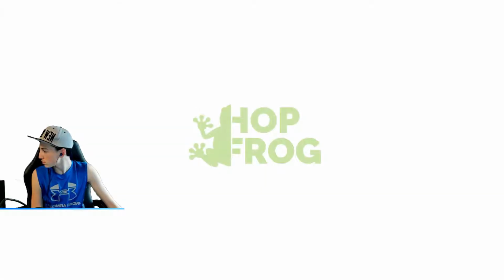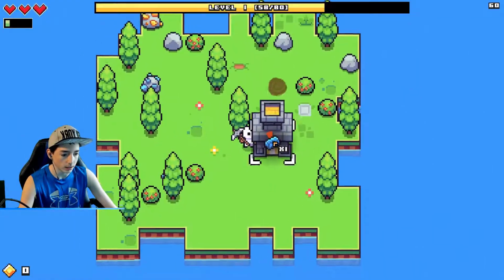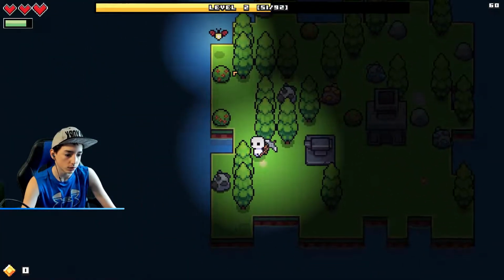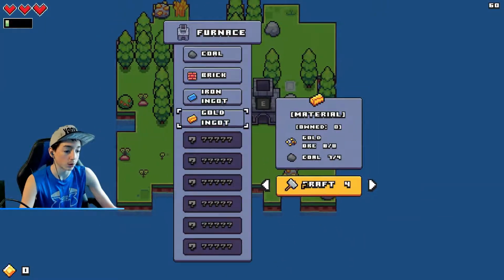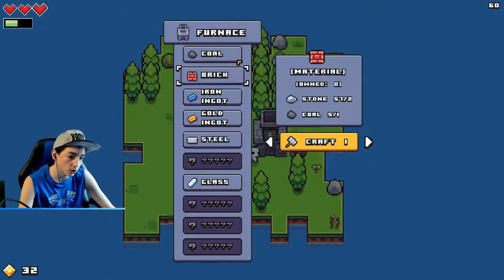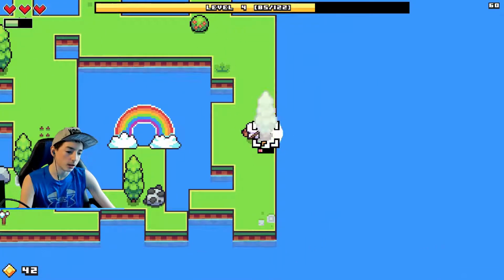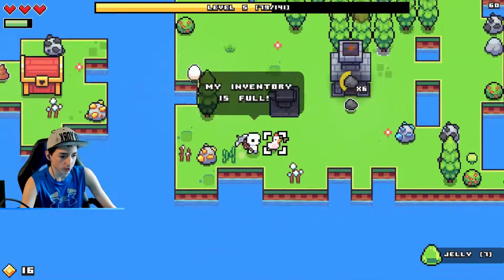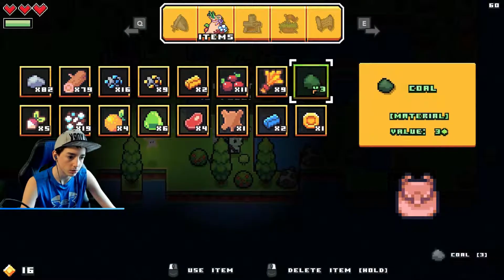THIS IS A DEMO??? - Forager DEMO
This game does NOT seem like a demo, it's fun tho!

PC : CyberpowerPC GUA1400BST

MONITOR : AOC 27-inch Widescreen